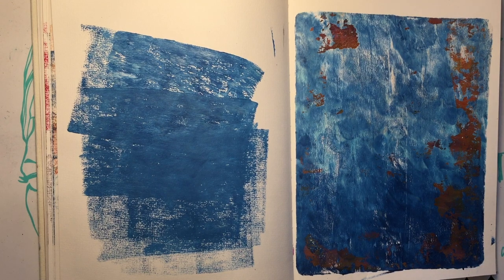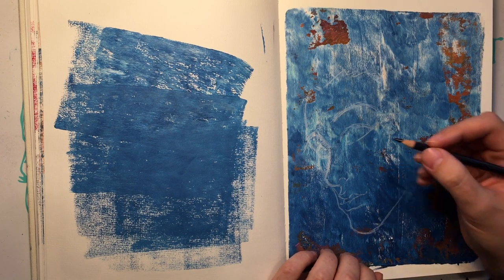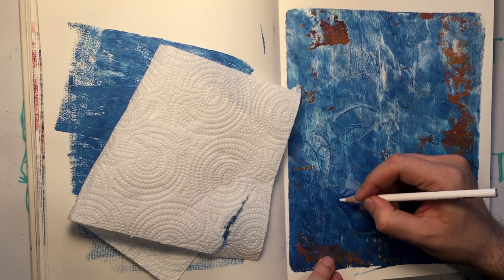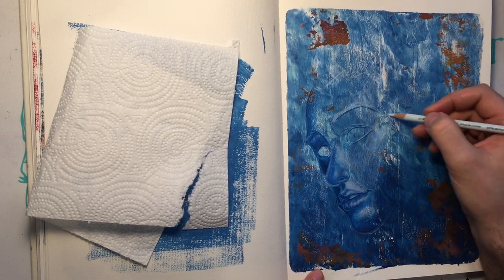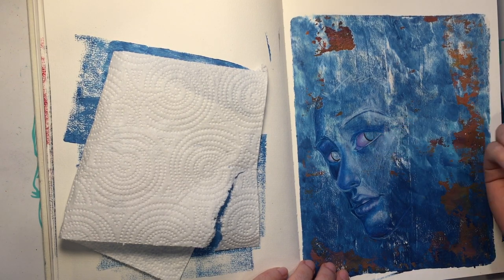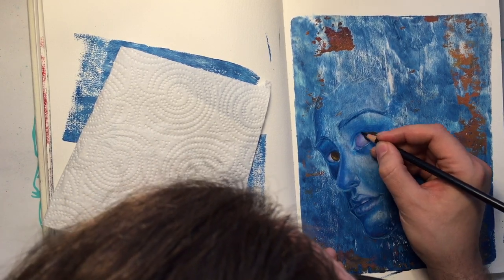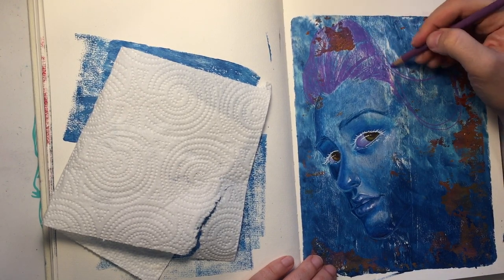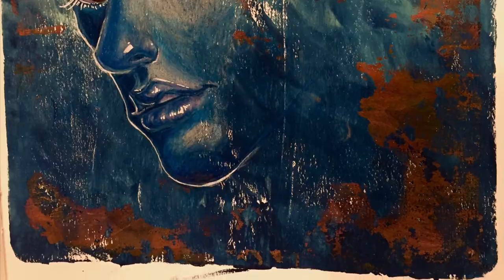Art Along | Mermay Day 2 | Gelli Plate, Acrylics and Colored Pencils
Using a background I created with my gelli plate I draw an underwater mermaid. She's practically made of water! ^_^ Draw a long with me as I mumble, hum and bumble along on another art journey!

Supplies:
Jane Davenport - Gelli Plate
Jane Davenport - Large Art Journal
Jane Davenport - Acrylic Paints
Prismacolor - Colored Pencils
Sharpie - Extra Fine Water Based White Paint Pen
Blackwing - Pencil Sharpener